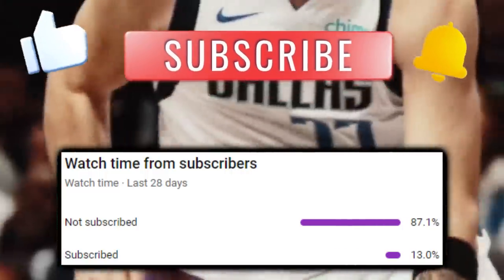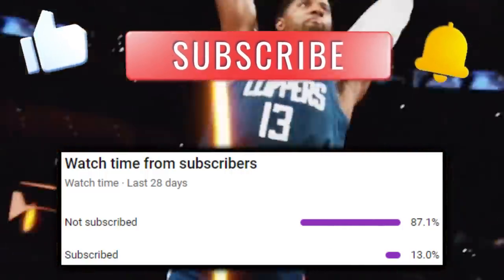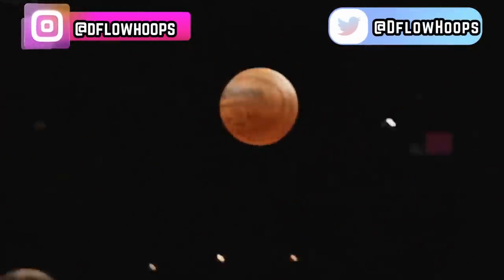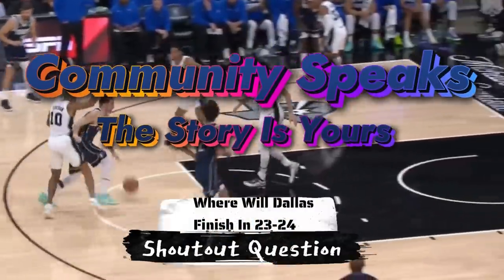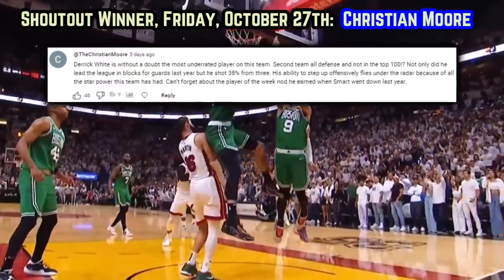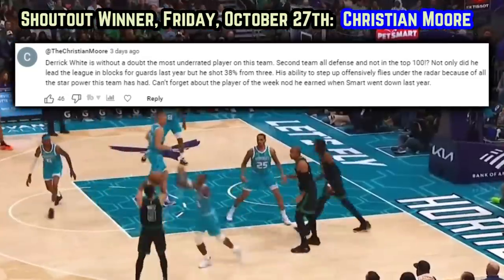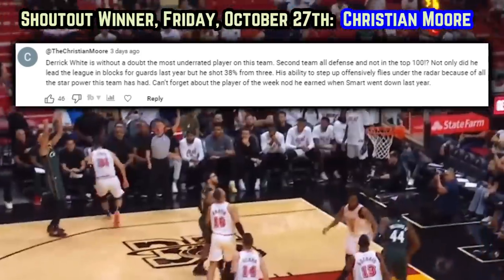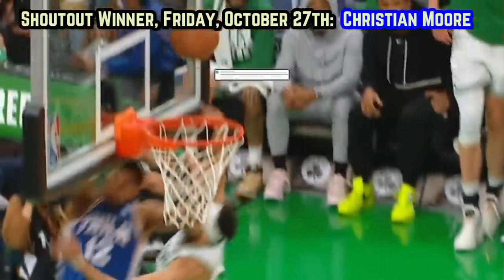The Dallas Mavericks Are BACK…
The Mavericks new center made history in his pro debut. This wide-reach wrecking ball out of Duke was taken 12th overall in this years draft, as game 1 of the 23-24 campaign proved Derrick Lively II provides Luka, Kyrie & company with just what they needed.

0:00, Intro

1:12, Lively II Is Overlooked

3:12, Typical Luka

4:21, Kyrie’s Aura

5:23, Grant’s A Bargain

6:21, Finally Built For This?

6:54, Community Speaks

7:49, Baseball